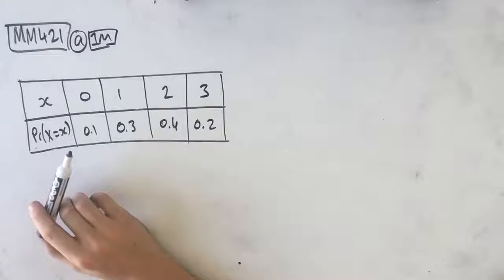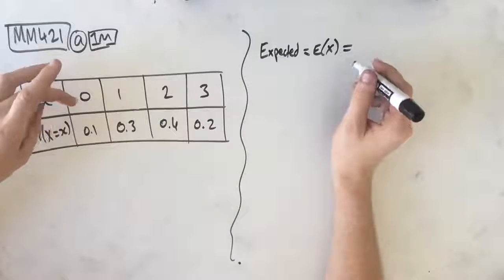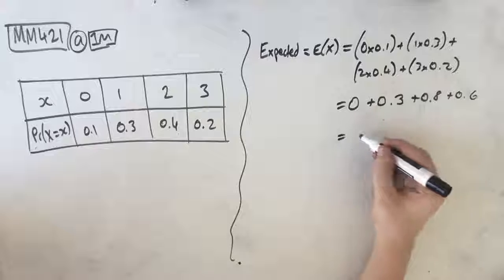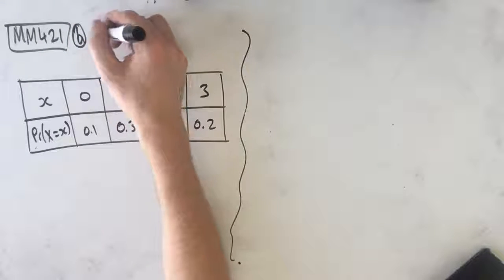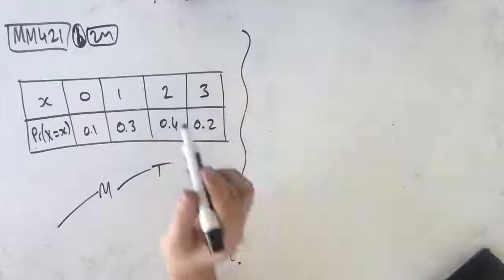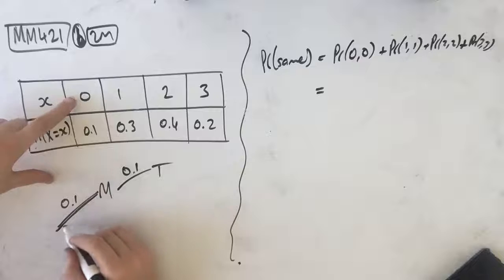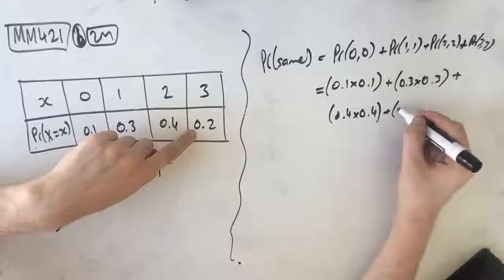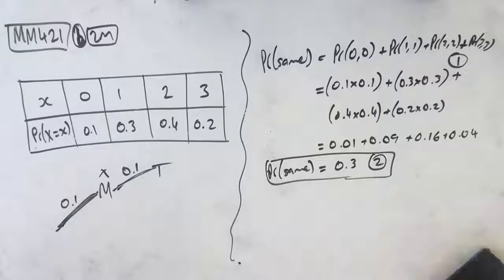MM421 Maths Methods Fortify Study Guide - "Interpreting a discrete probability table"